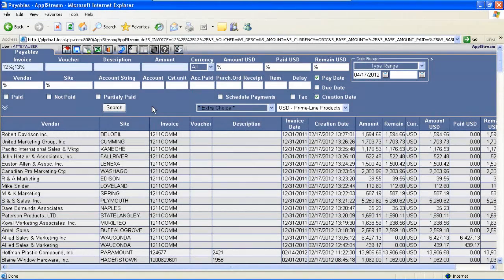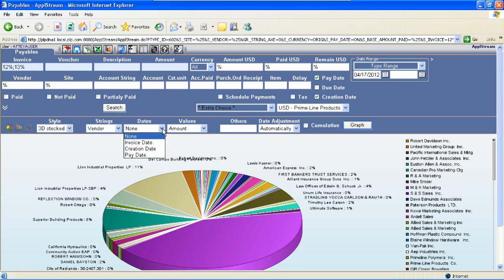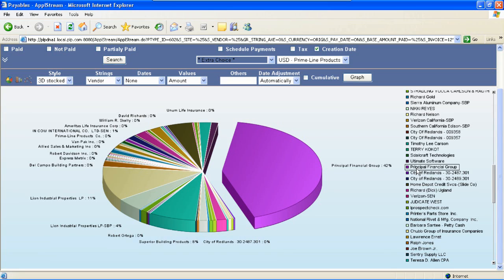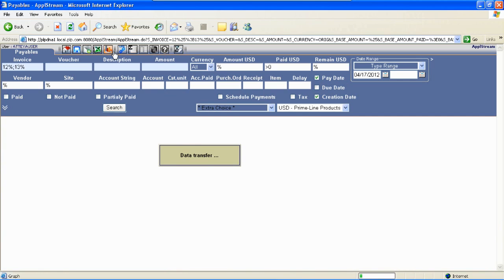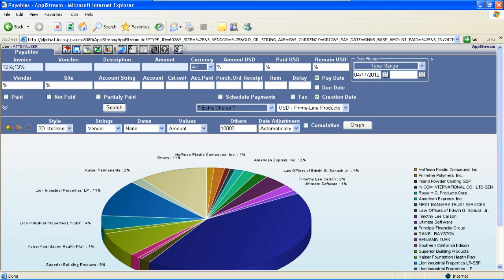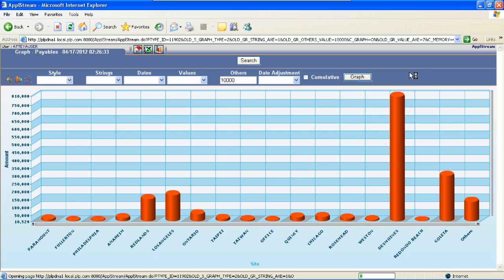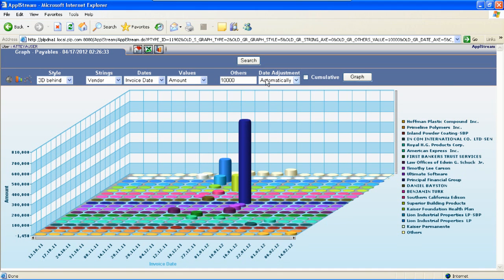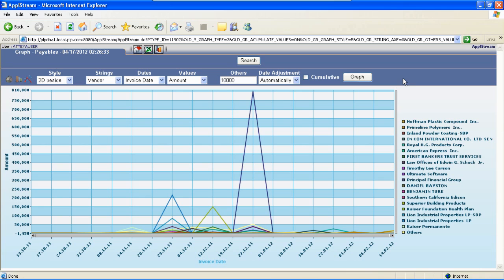ApplStream | Generating graphs and statistics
Live graphs of Oracle EBS